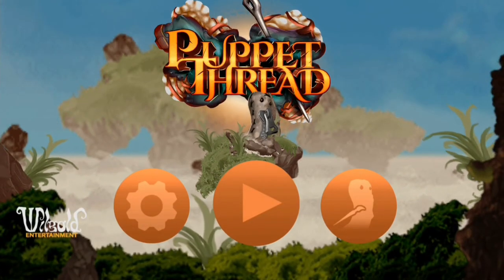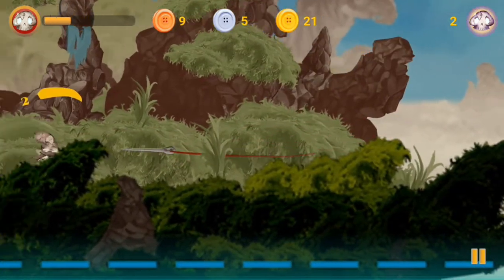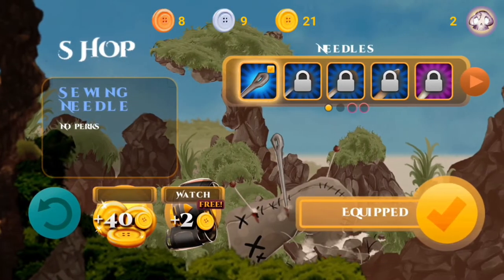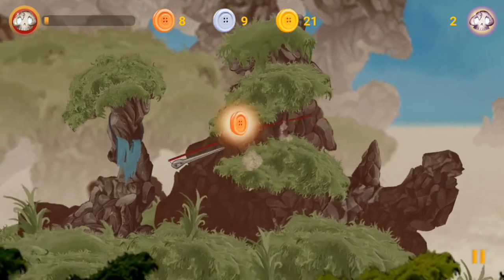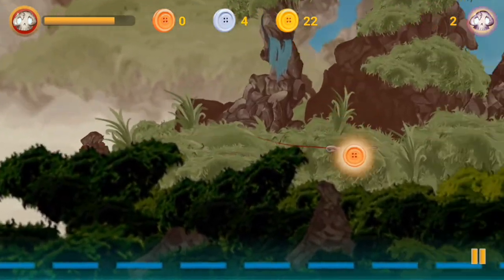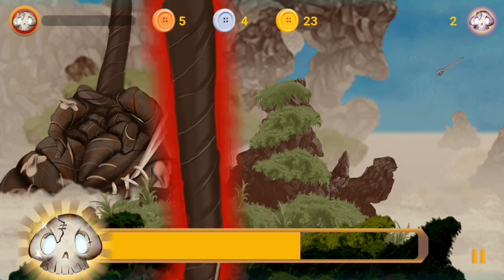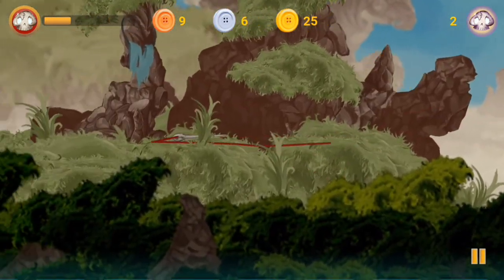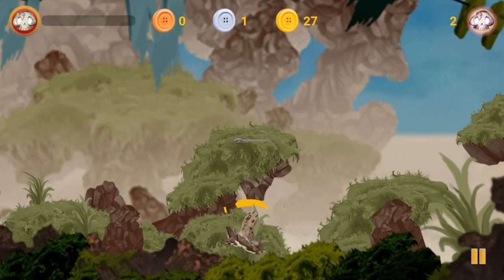Puppet Thread - FRUIT NINJA FOR YOUR GRANNY! | MGQ Ep. 114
Let's play Puppet Thread for Android / iOS!

🎮 Puppet Thread Review by NimbleThor:
In Puppet Thread, we sew hordes of cloth puppet monster enemies to death by swiping a needle from side to side in true Fruit Ninja style.

The indie game has a distinct hand-drawn art style, and monetizes through ads after every other level, and an iAP to remove ads, which also unlocks the last two chapters of the game.

A fun, small, and very unknown arcade game.

Total game size: 131 MB - Can be played Offline

Hope you enjoyed this Puppet Thread gameplay video, which is the newest episode in my Mobile Gaming Quest (MGQ) of finding the very best mobile games every single day, sharing my first impressions with you fine folk!